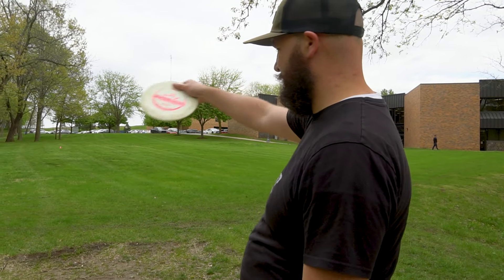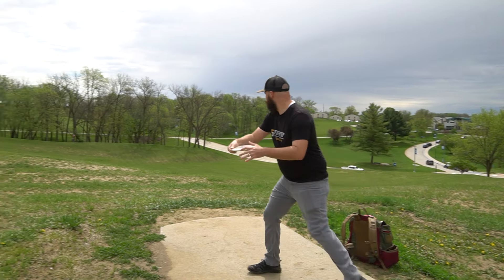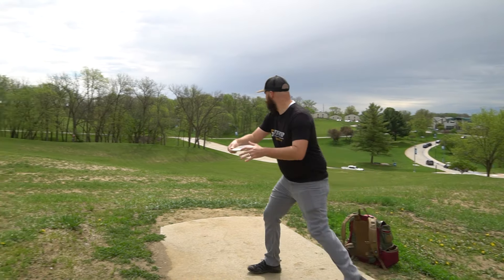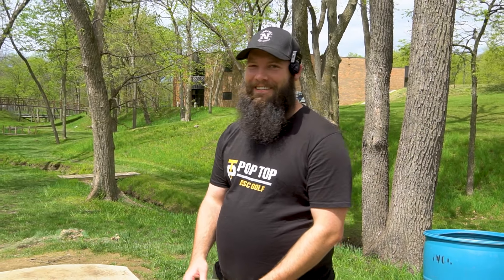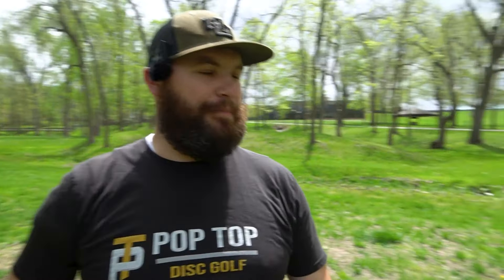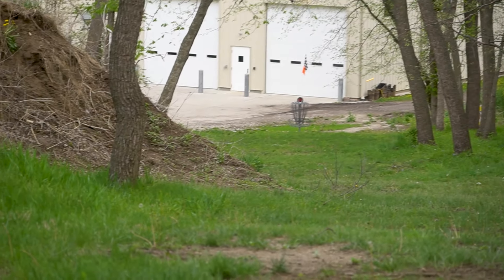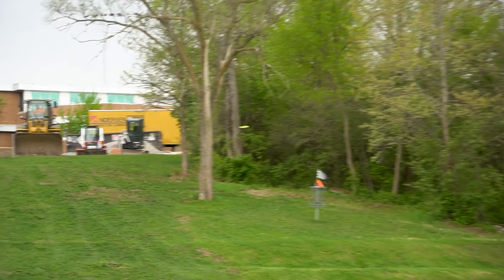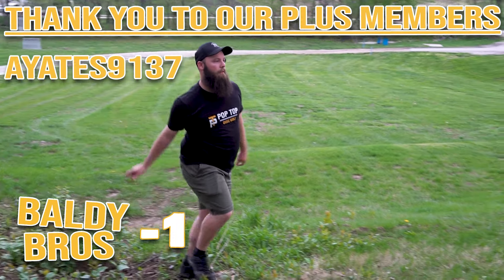Treasure Cove Has Entered The Blacklist Chat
We try and take down Treasure Cove shorts also known as Jolly Rodger layout. We attmept to shoot -5 alt shot to move to the next course